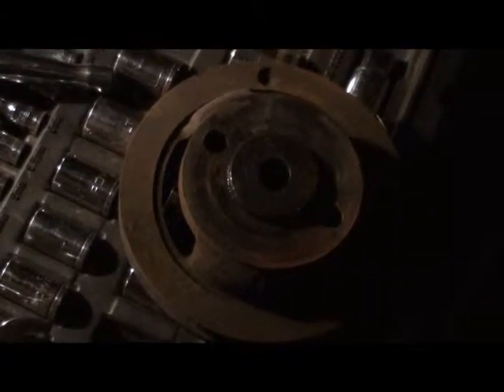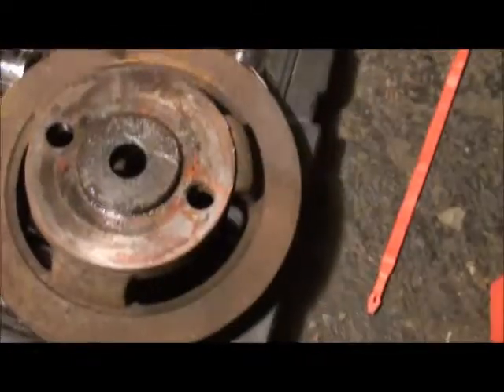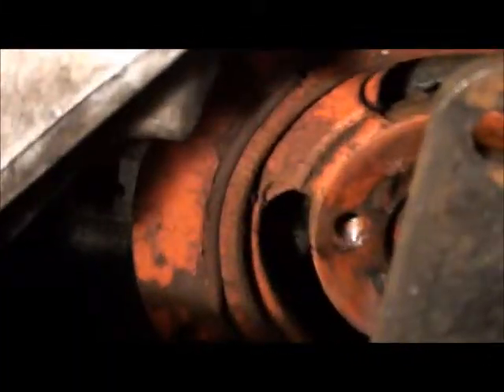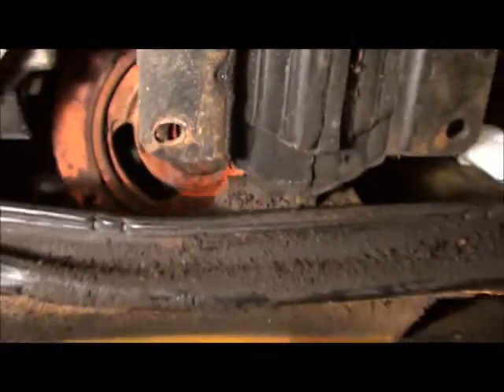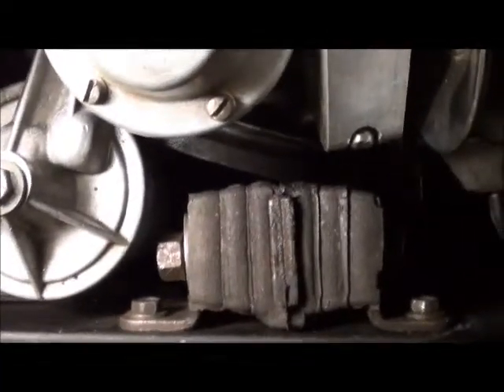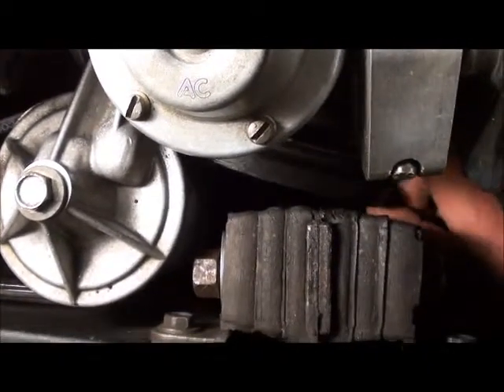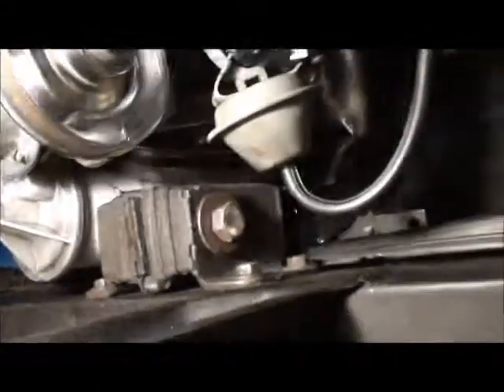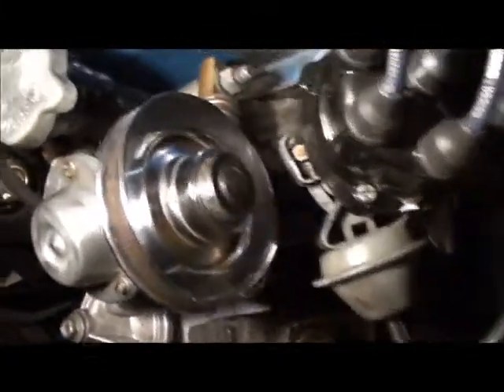Corvair Harmonic Ballancer.